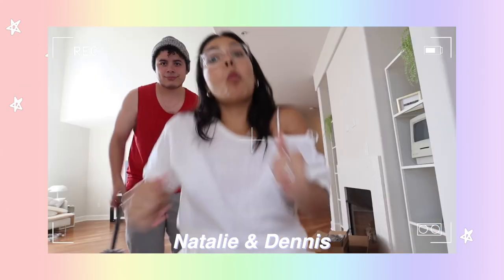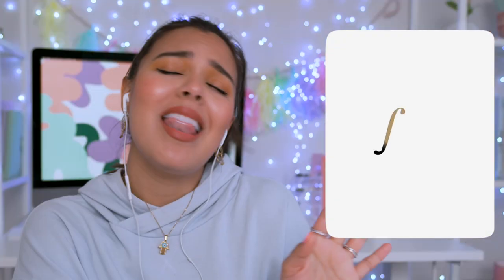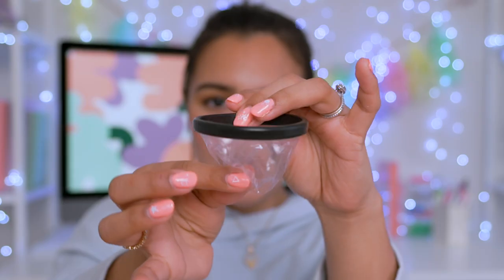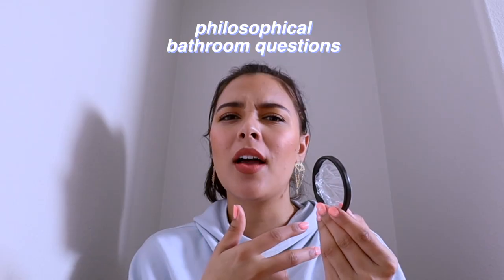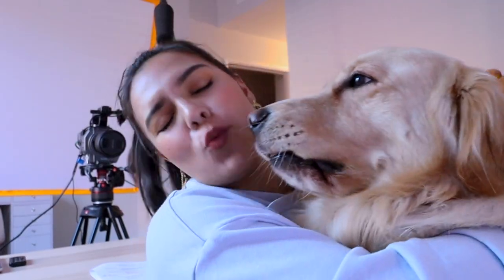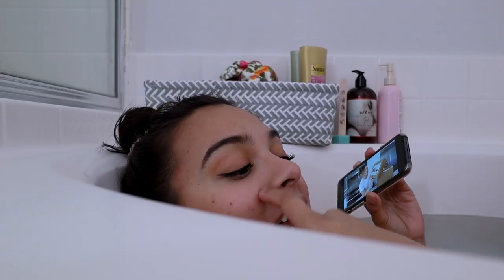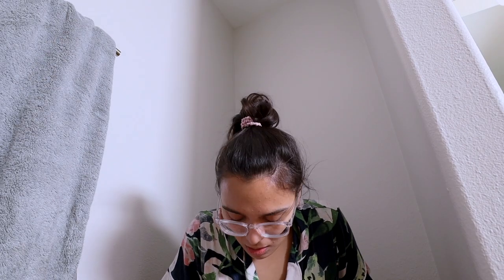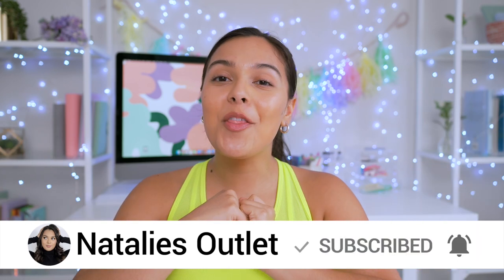I Tried a Menstrual Disc 😳 Beauty Busters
In this beauty busters, I test out the menstrual disc from Flex. Will it be a woop?!
⊸ L A S T V I D E O ➭ How to Fall Asleep FAST

👀 If you see this, comment:
hey, all you cool cats and kittens!

lol. pls tell me you also just binged tiger king series during this staycation.